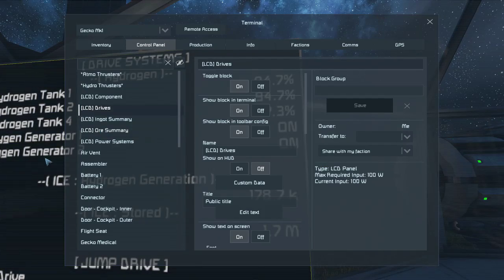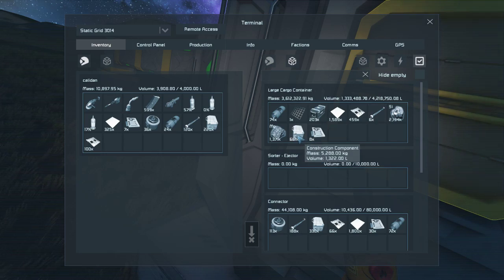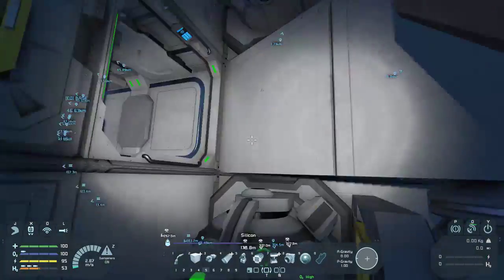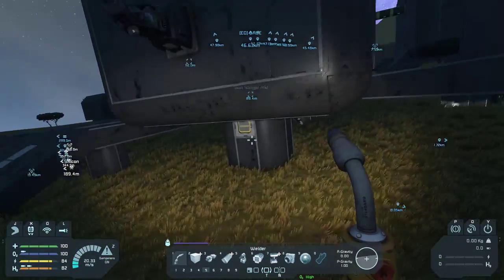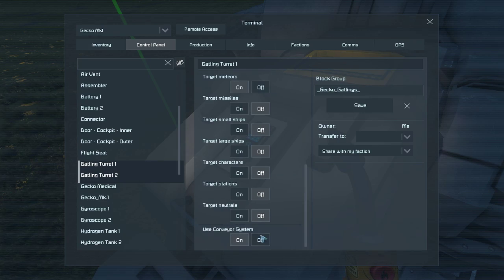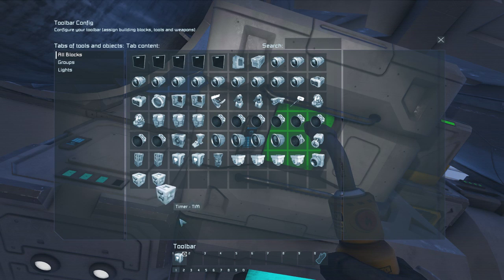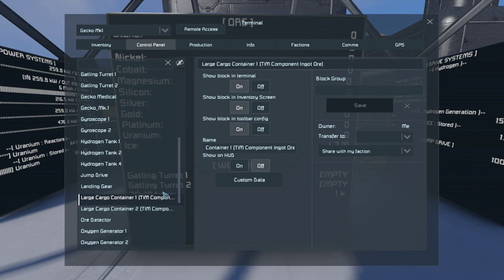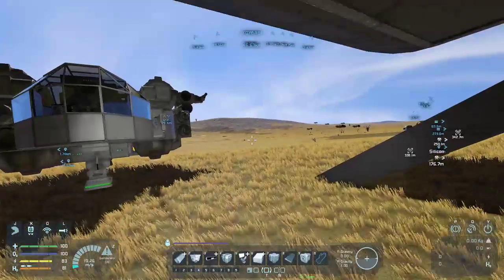Calizari System : Survival EP34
Some minor Earth Base Maintenance with a reconfiguring of my Magnesium mine.  I also added a small container into the cockpit of gecko so I can access the rest of the ship without going outside, and I decided to add anti-meteor gatlings and TIM to the ship for protection and resource handling.